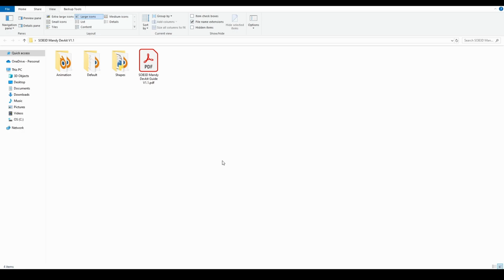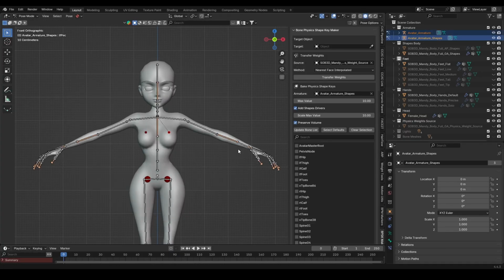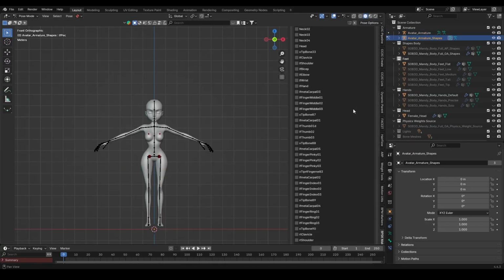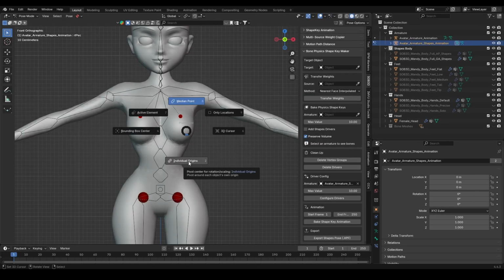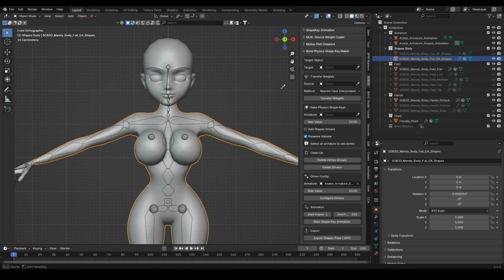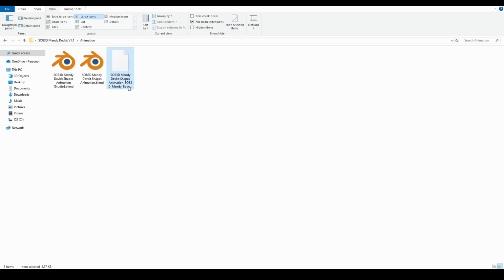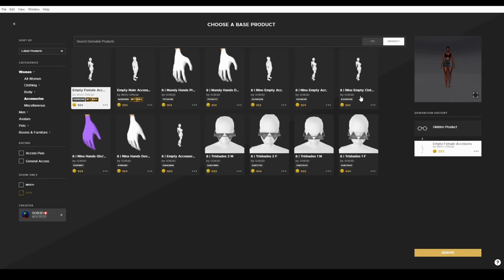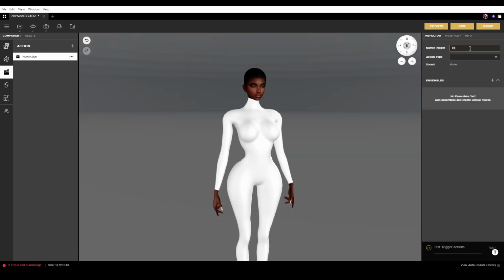IMVU Tutorial: Physics Shapes Scaler Tutorial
Here's a tutorial on how to make effective scalers for the physics shape keys for the SOB3D Mandy and other bodies with similar setups.